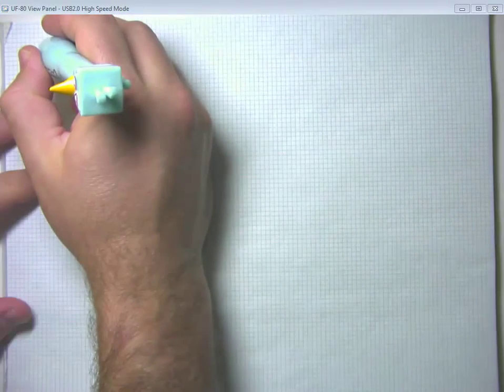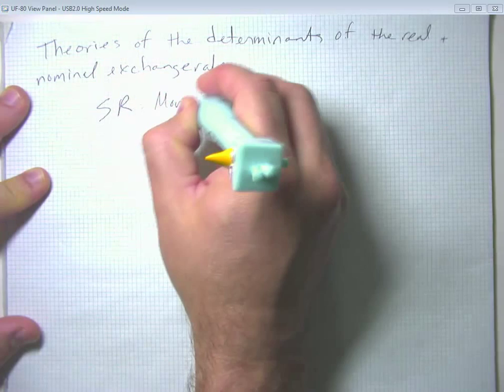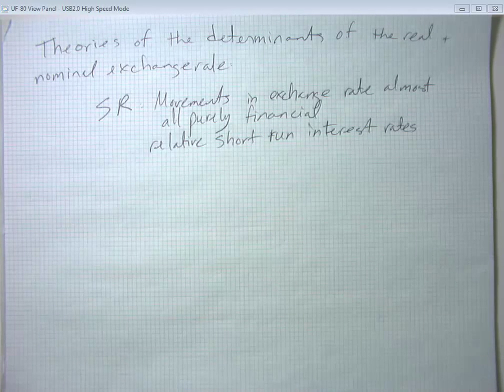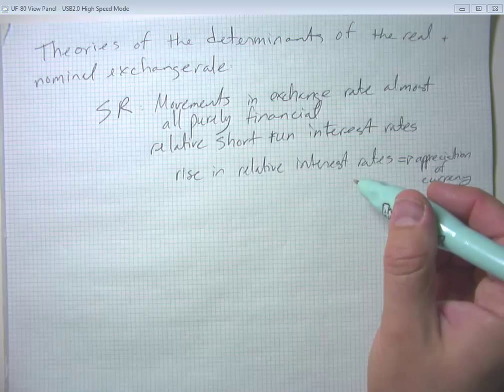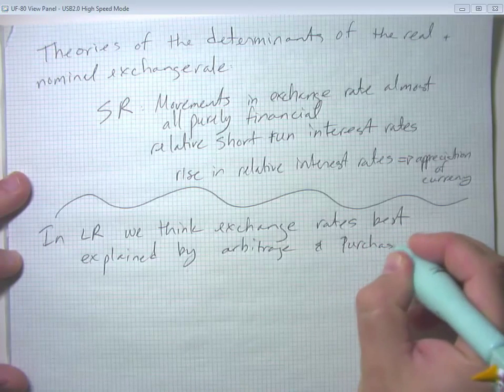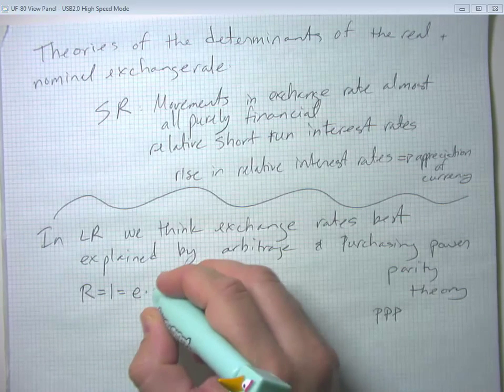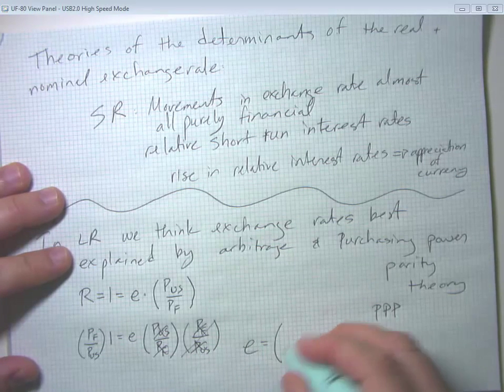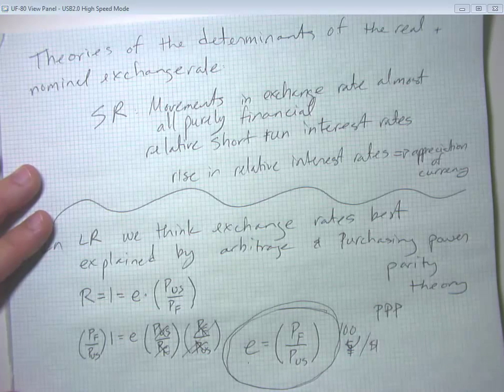International Macro Part 6 Purchasing Power Parity Basics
Short run vs. long run determinants of nominal and real exchange rates.  Purchasing power parity theory of long run real exchange rates and what that implies about nominal exchange rates.